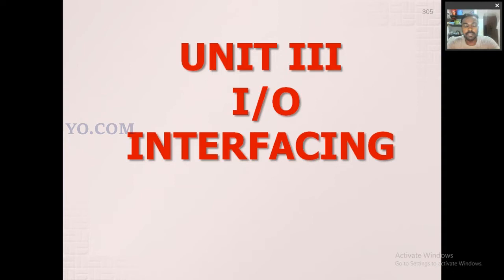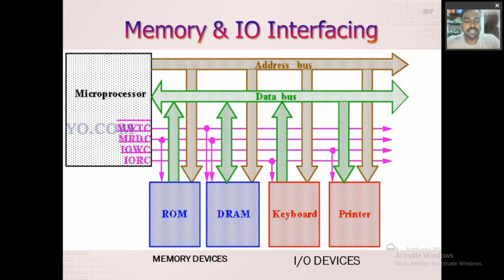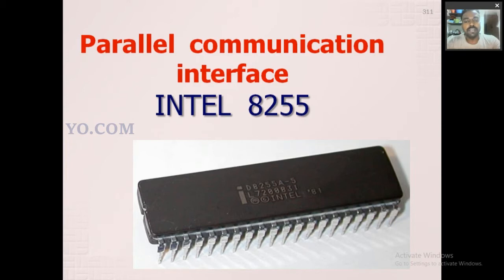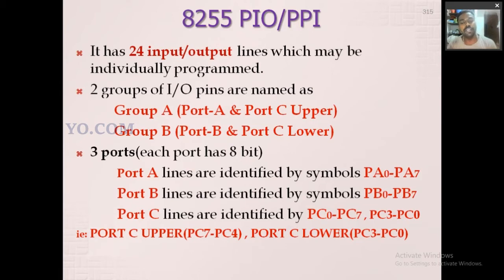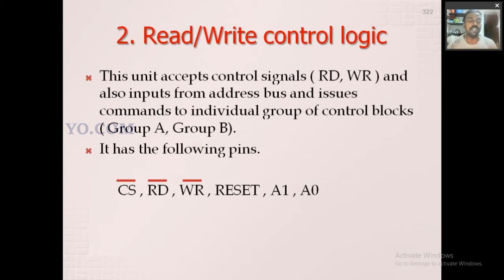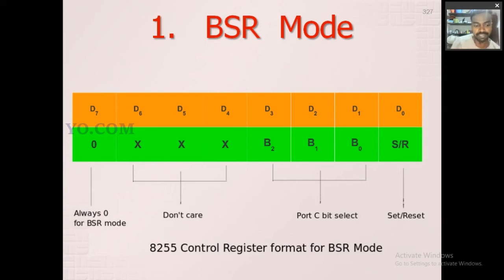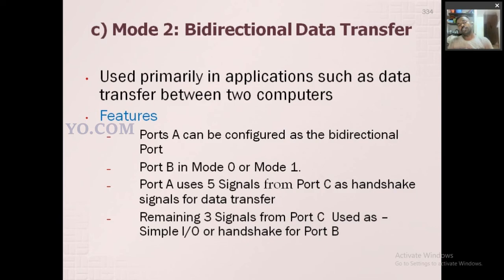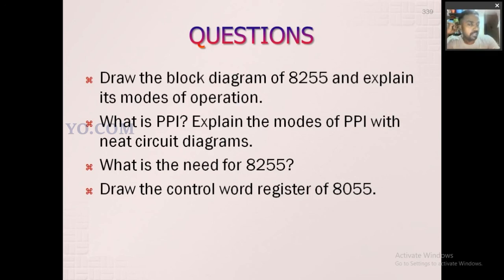U3 - S1 :: I/O INTERFACING - PARALLEL COMMUNICATION INTERFACE [8255]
Parallel Communication Interface: 8255 Programmable Peripheral Interface and Interfacing
The 8255 is a widely used, programmable parallel I/O device. It can be programmed to transfer data under data under various conditions, from simple I/O to interrupt I/O.
The 8255 is a widely used, programmable parallel I/O device. It can be programmed to transfer data under data under various conditions, from simple I/O to interrupt I/O. It is flexible, versatile and economical (when multiple I/O ports are required). It is an important general purpose I/O device that can be used with almost any microprocessor.

Books for 5th Semester CSE